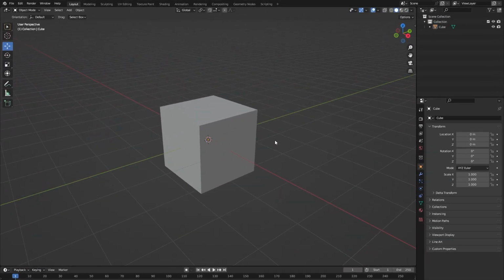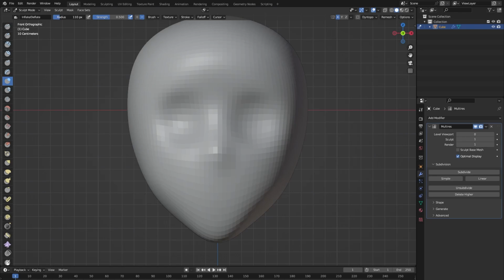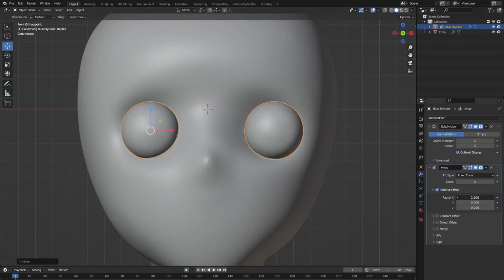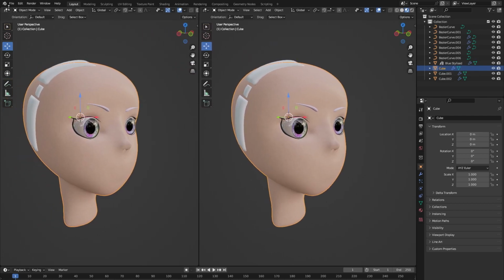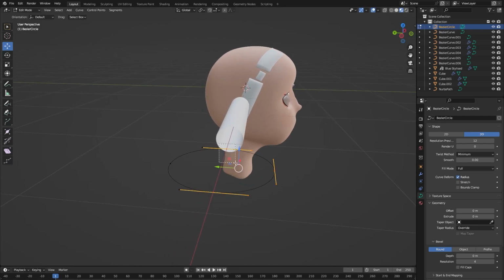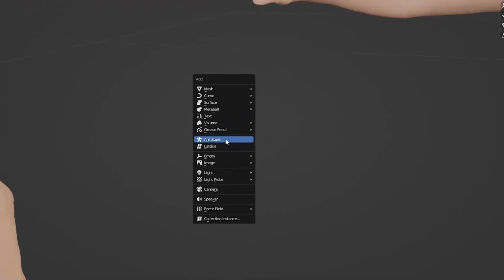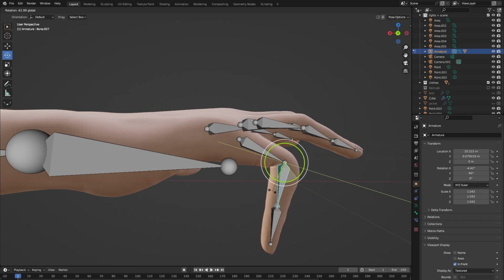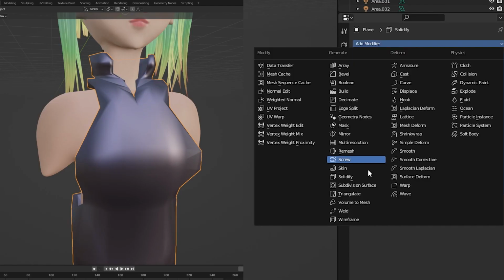Blender Character Sculpting for Beginners | Blender Tutorial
In this follow along video we'll explore how you can easily create character sculptures in Blender.